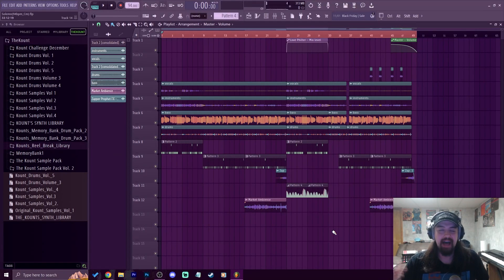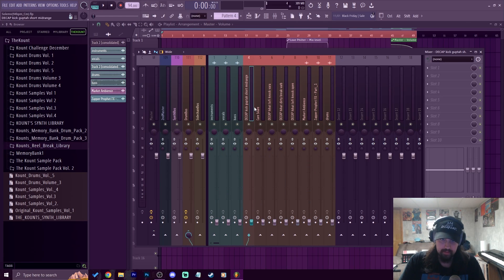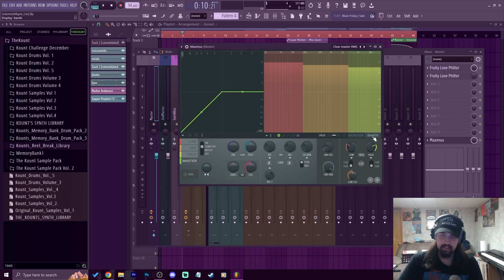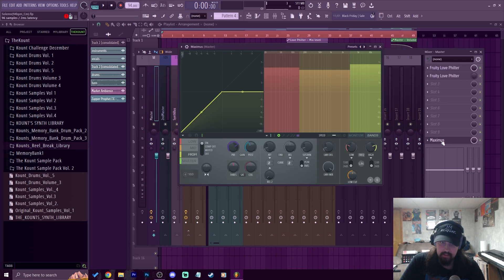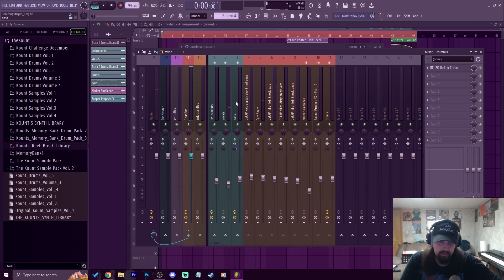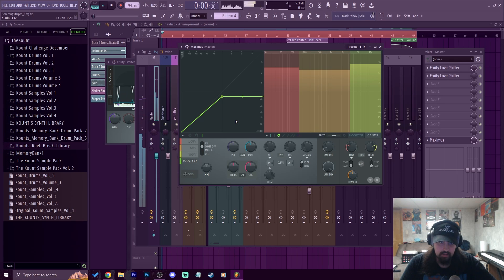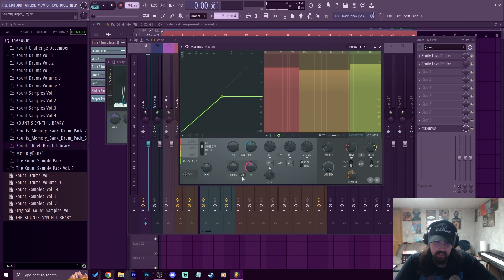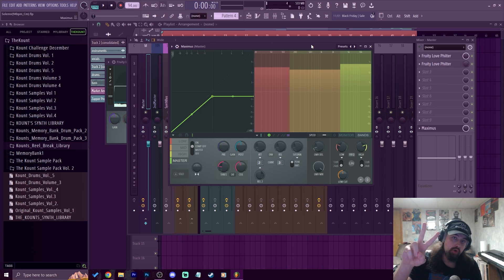How to Master Beats With Maximus in FL Studio (Mixing & Mastering Tips)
Today we talk about mixing tips and how to master with Maximus in FL Studio!

Hit me up on IG to schedule 1 on 1 sessions in FL Studio

0:00 - 0:36 Intro
0:37 - 2:56 Mixing
2:58 - 4:08 Clear Master RMS Preset
4:09 - 5:30 Manipulating the Bands
5:31 - 7:16 Limiting the Bands
7:17 - 8:12 Sidechain
8:13 - 10:36 Limiting the Master
10:37 - 11:46 Adding Saturation
11:47 - 12:29 Outro